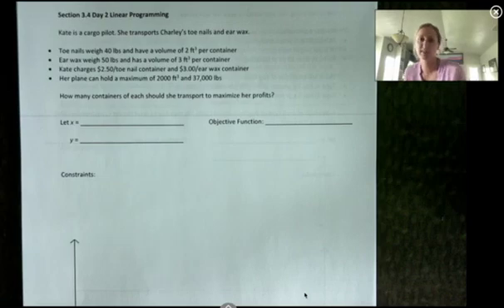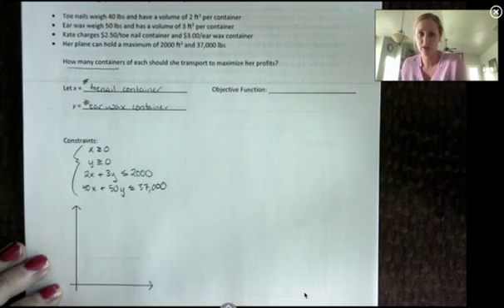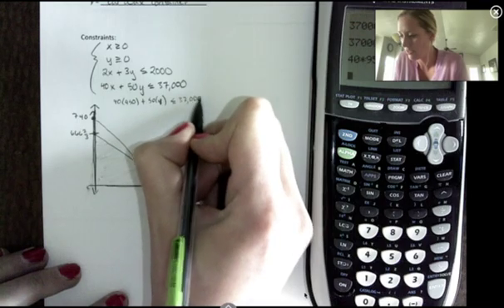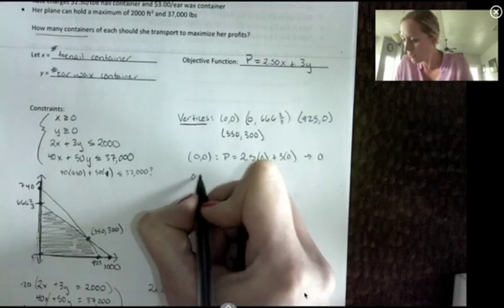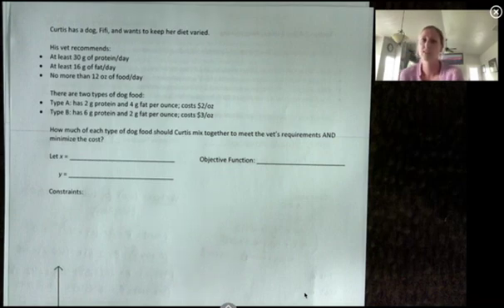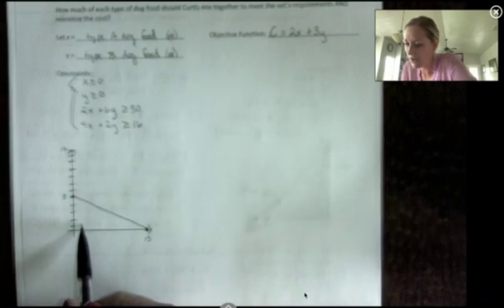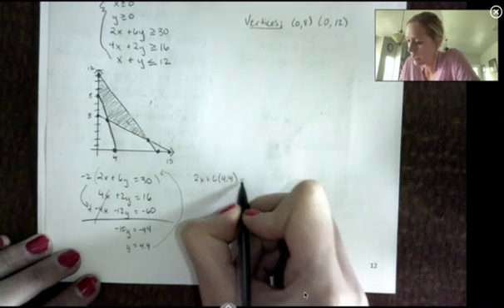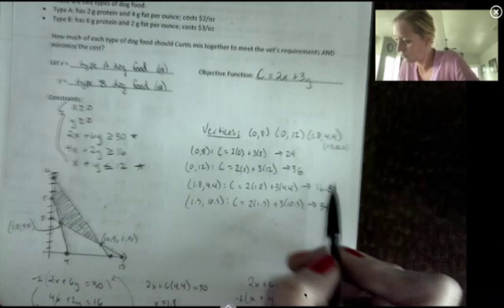Alg II: 3.4-2 Linear Programming